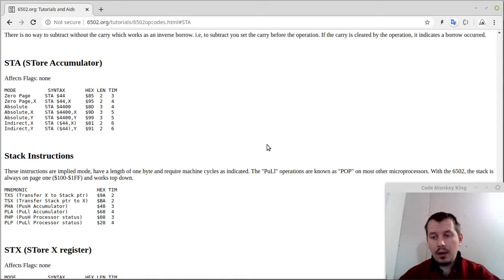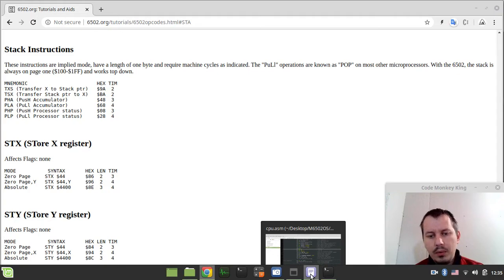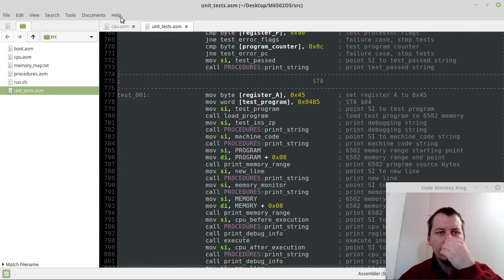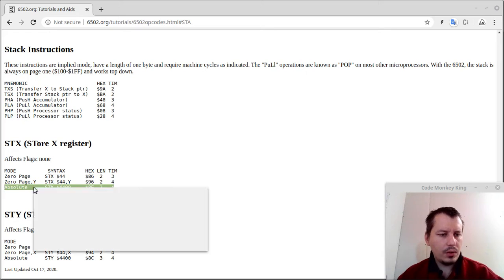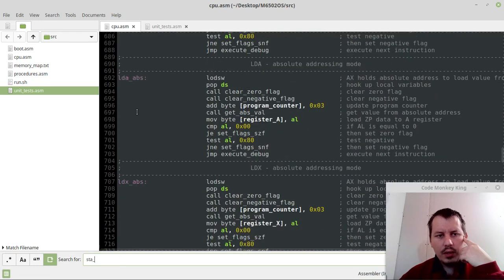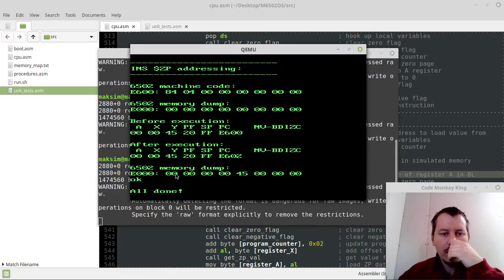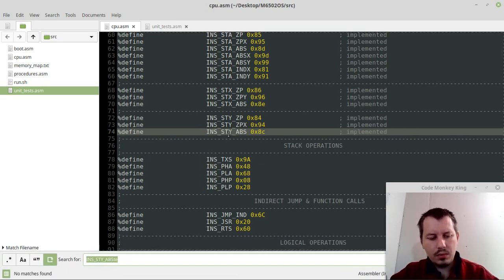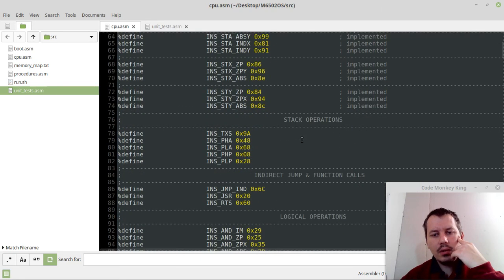Live coding a bootable 6502 processor simulator in x86 assembly: STX & STY with all addressing modes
Implementing STX & STY instructions for my 6502 simulator in x86 assembly.